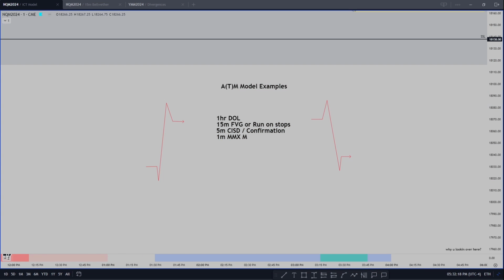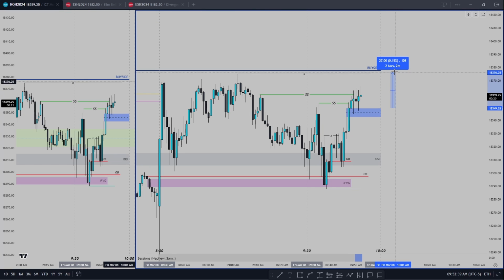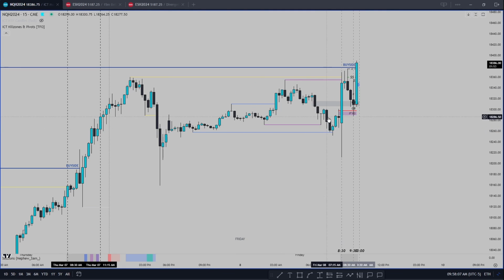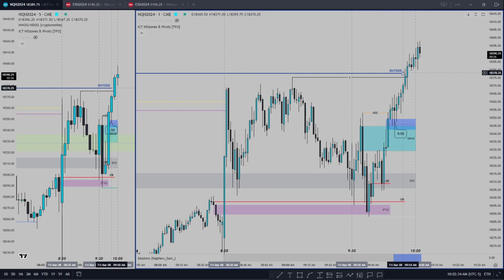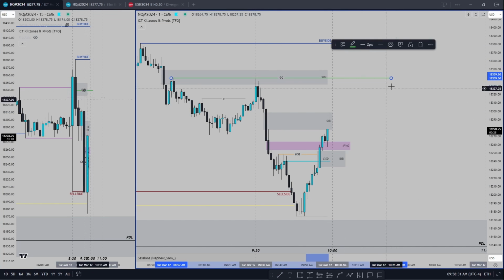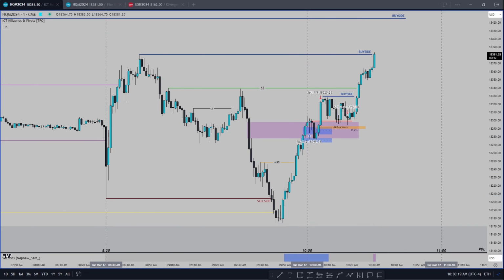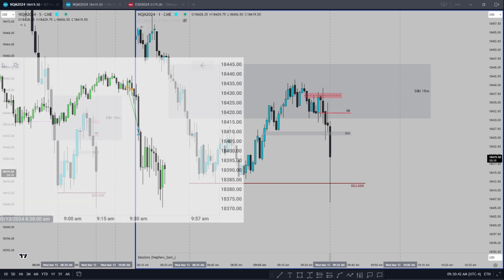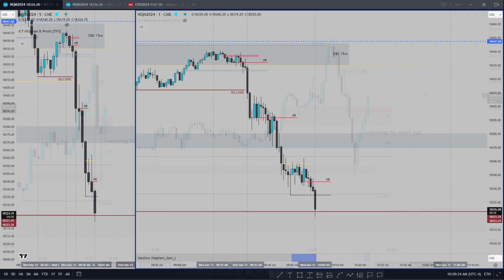A(T)M Model Live Examples | ICT Concepts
Second iteration of the A(T)M Model series, with examples provided from the past week on Nasdaq. Lots of Unicorn; All were taken from the livestreams, hopefully it helps!

For traders who want more structure around bias, tape-reading, execution, trade reviews, psychology, risk, and model-building. Logic over Signals.

Ephesians 3:20 & Philippians 4:13